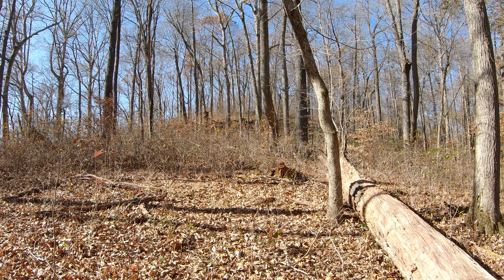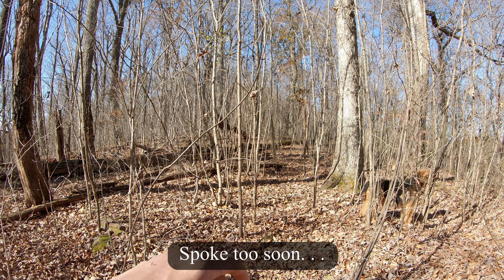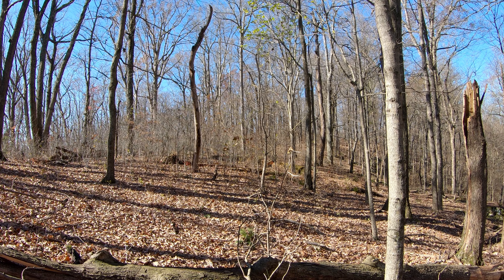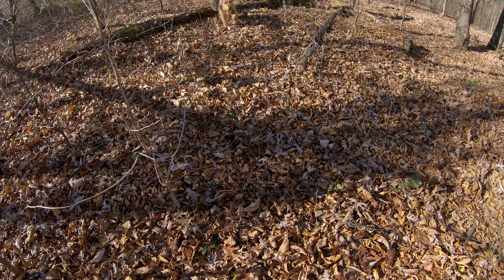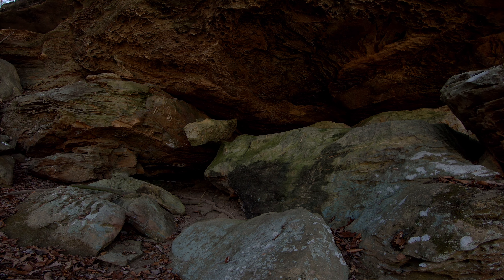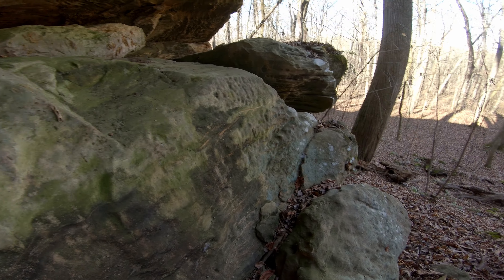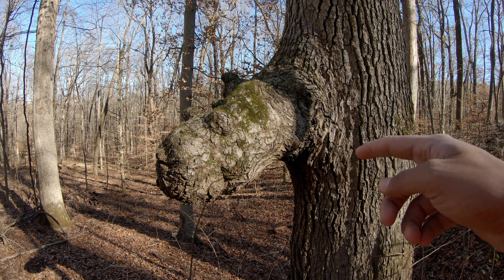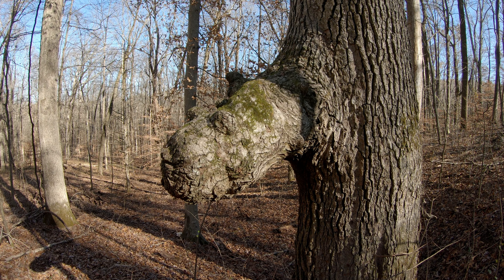Crumps Knob and Possible Burial Tree? - MCNP Off Trail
We hike again in Mammoth Cave National Park, in Edmonson County, Kentucky. This time we checked out Crumps knob, which wasn't as interesting as Brooks Knob, and not nearly as interesting Indian Hill. However, it was still good to be out in nature. We saw (but didn't catch very well on camera) a family of fox, deer, and turkey all in the same day. We also saw what seems like a Native American Burial Tree, next to a ditch. The lone branch stemming from the trunk was unusual.

Timestamps:
0:00 - start
2:03 - point of Crumps Knob
2:10 - way back; rock shelters and boulders
3:26 - burial Tree?
4:02 - turkey
4:52 - photos

Shot in 4K @ 30 fps November 17, 2020